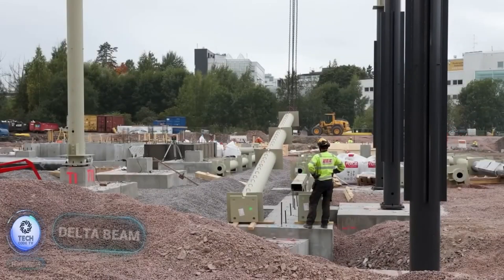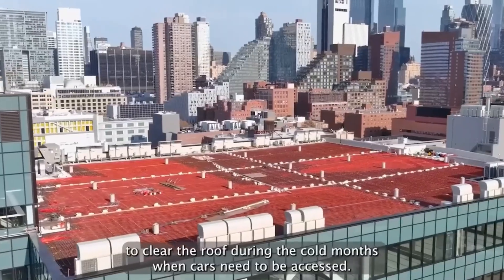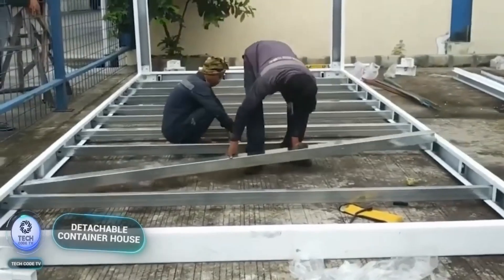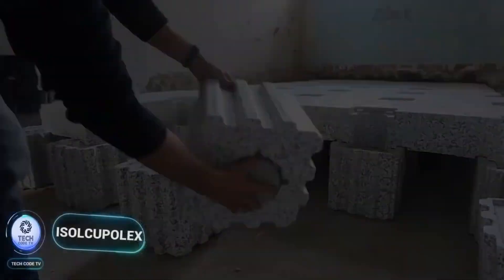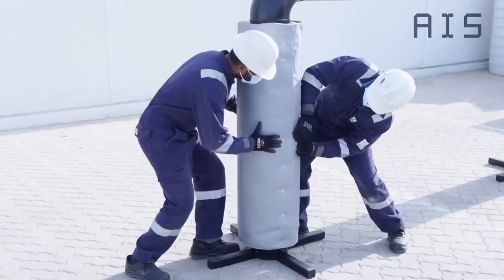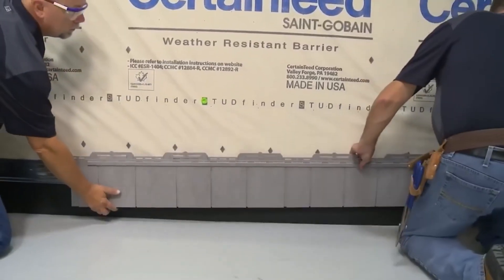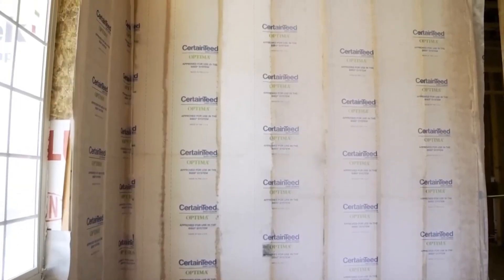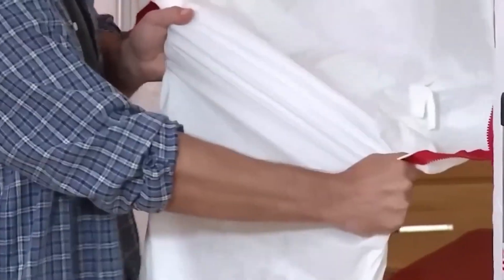15 NEW CONSTRUCTION TECHNOLOGIES THAT HAVE REACHED A NEW LEVEL IN 2024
15 NEW CONSTRUCTION TECHNOLOGIES THAT HAVE REACHED A NEW LEVEL IN 2024. Welcome to Our Exploration of the Future of Construction! 🌟 In this video, we delve into 15 Advanced construction technologies that are transforming the industry in 2024. Say goodbye to outdated methods and discover innovative solutions that enhance efficiency, sustainability, and design.

We’ll explore how Delta Beam is revolutionizing reinforced concrete construction with its prefabricated, lightweight design, as well as the power of Mr. PC's rooftop snow melting systems, which utilize smart technology for effective winter weather management. Learn about sustainable building practices featuring Eco cocen blocks that integrate environmental stewardship with superior insulation, along with the rise of detachable container houses offering versatile, efficient living solutions.

Discover innovative flooring solutions with ISO CX that use polymer formwork for hassle-free installations, and witness the efficiency of AIS Contra Flex jackets in energy management and insulation. We’ll also discuss transforming exteriors with S7 Cedar Impressions siding, which combines elegance with durability. Additionally, explore the versatility of modular wall solutions like Madam Wall and Juno Demountable Wall, enhancing your interior spaces effortlessly.

We’ll introduce the advanced certainty bibs insulation system for optimal comfort and efficiency in your home and showcase the zip wall dust barrier system, designed to maintain a clean environment during renovations.